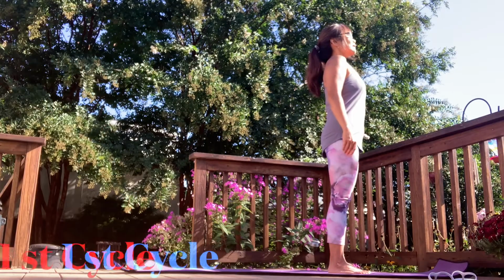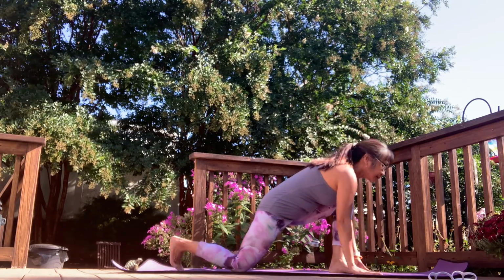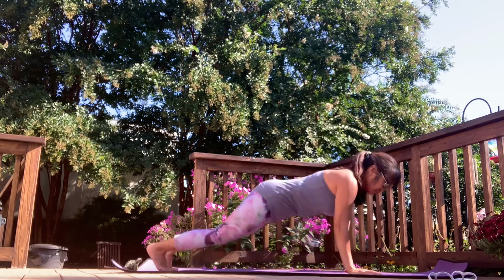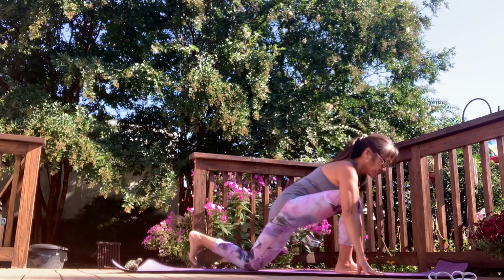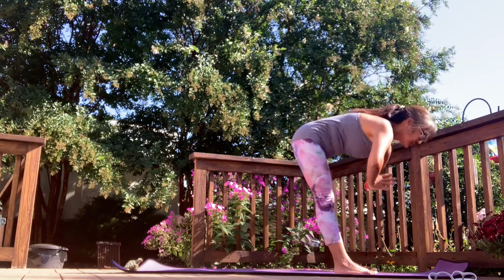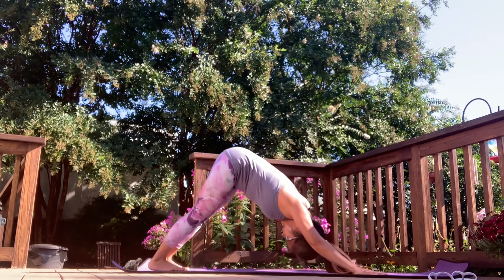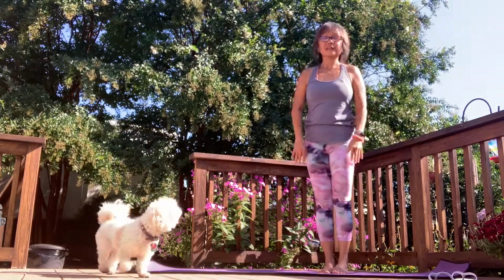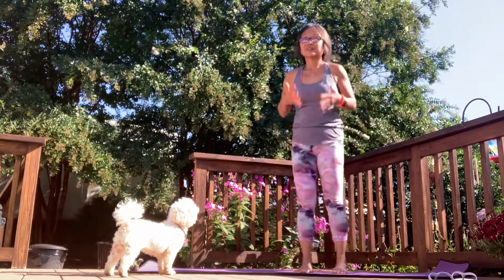11 Cycles of Sun Salutation (Surya Namaskar) - Do This Daily for Weightloss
11 Cycles of Sun Salutation (Surya Namaskar) - Do It With Me!

This video is great for people who just started to learn yoga and the sun salutation.  Sun salutation when practiced at least 11 complete cycles brings stamina and strength to the body.  It can be used for weight loss if performed at least 54 cycles per day, or to maintain weight if performed at least 21 cycles per day.  It is also a great way to tone your arm and leg muscles.  This a great practice early morning during sunrise or in the afternoon at sunset.

Try them for a couple of weeks and come back to this video and share your experiences.

Love and prayers to all,

Socorro's Secret